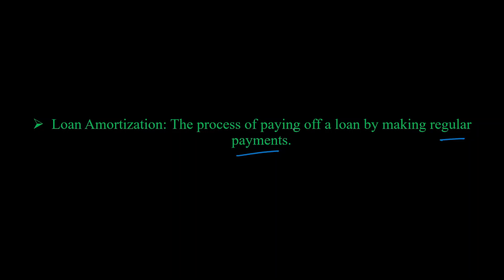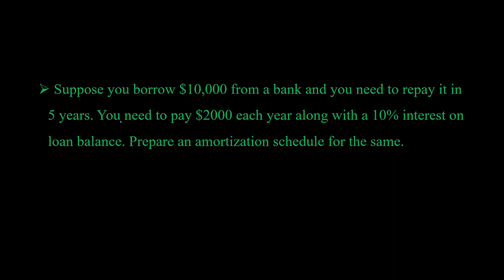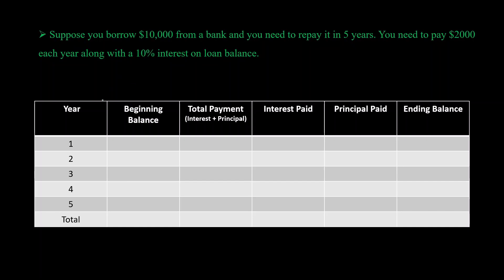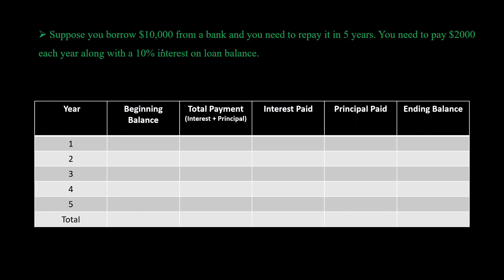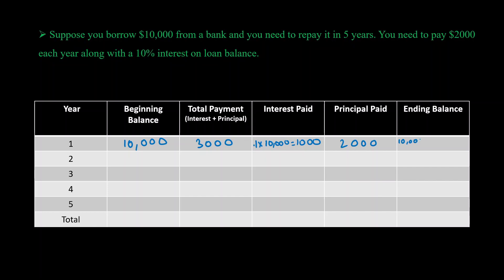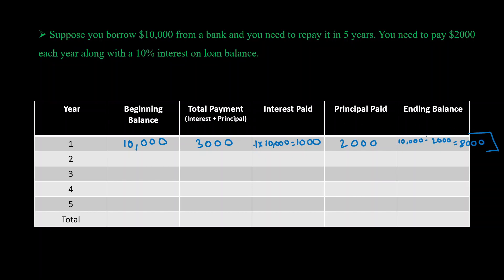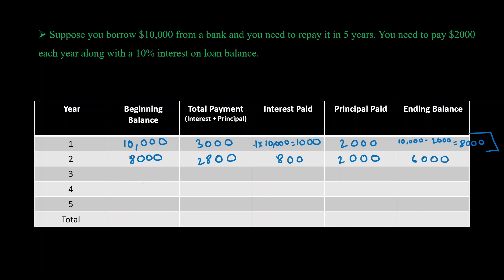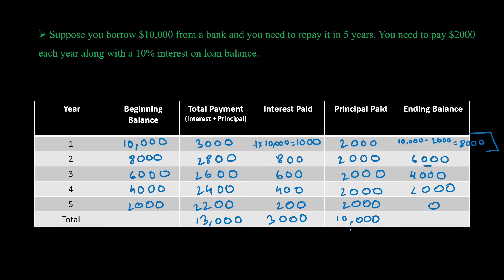Loan Amortization and creating an Amortization Schedule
This video introduces Loan Amortization and solves for an example by creating the amortization schedule.